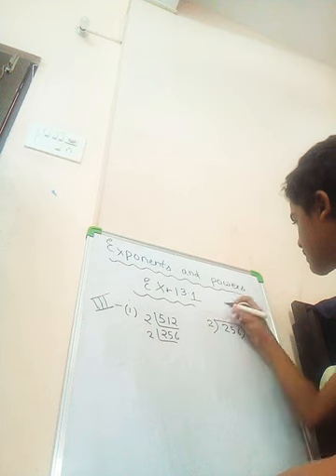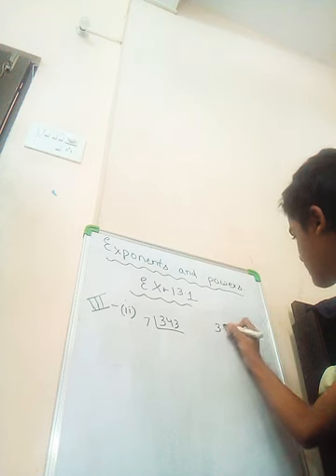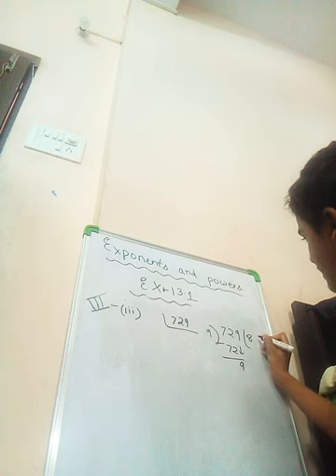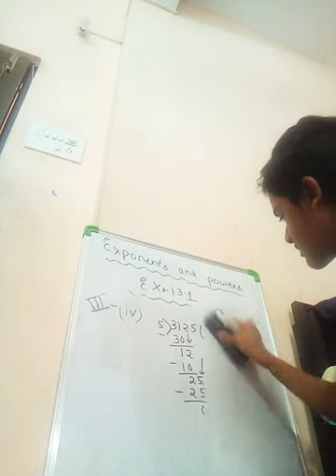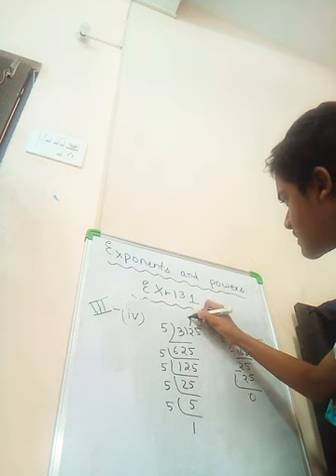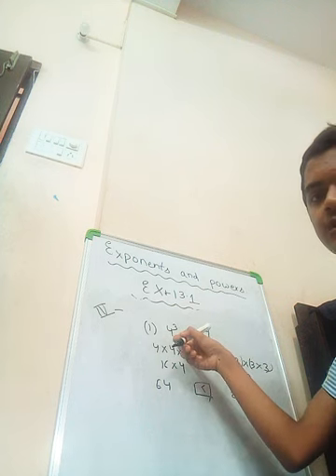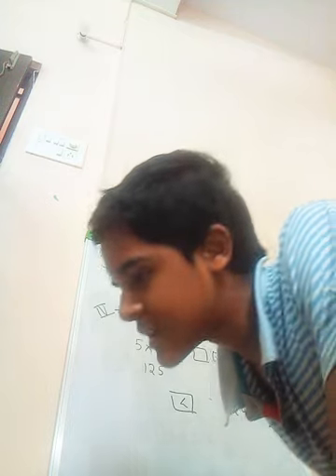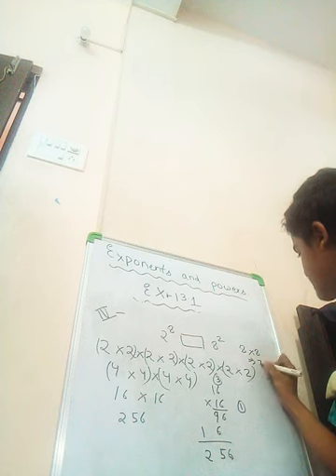Ex 13.1 maths ncert class 7